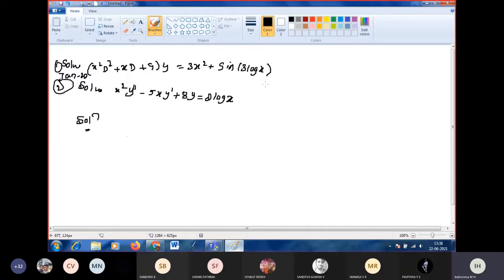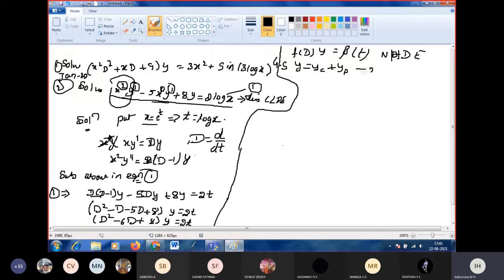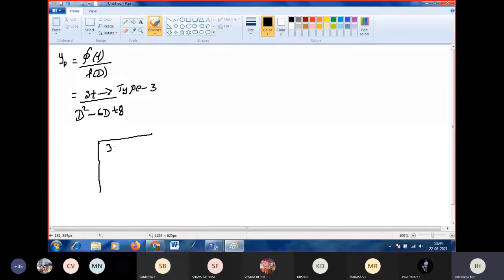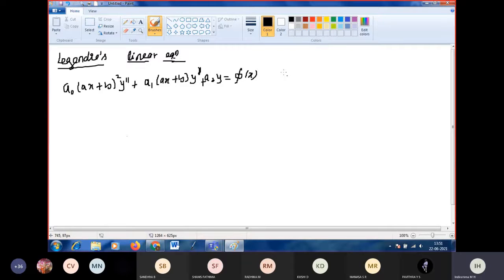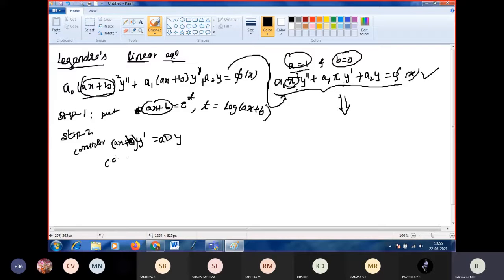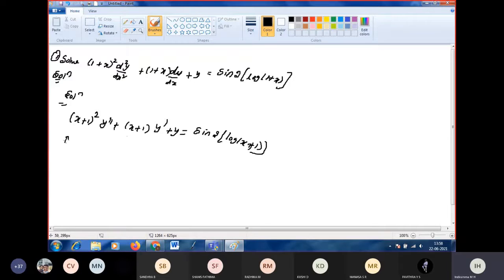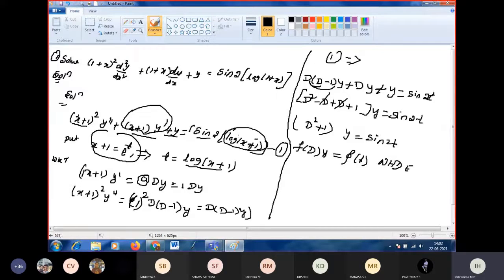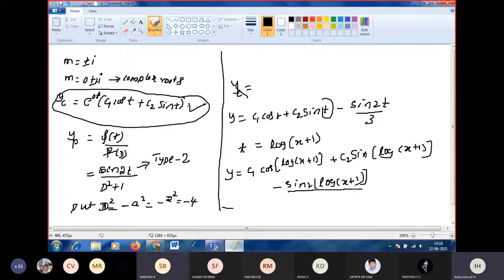Problems on Cauchy's and Legendre's differential equations